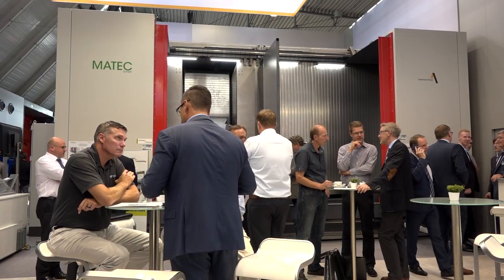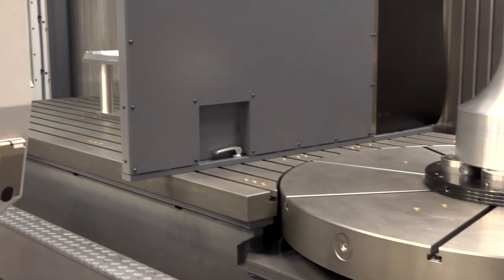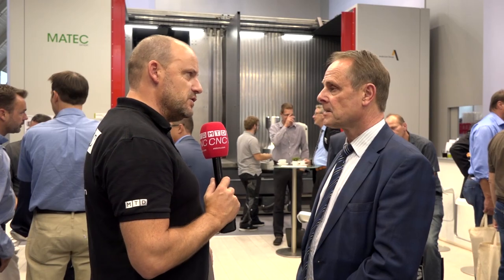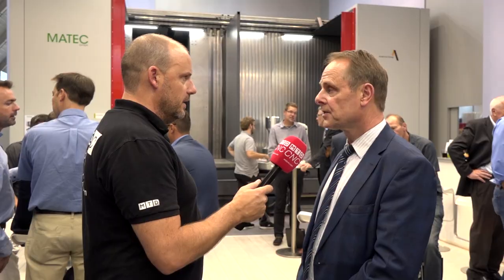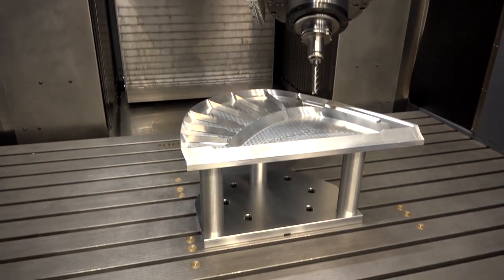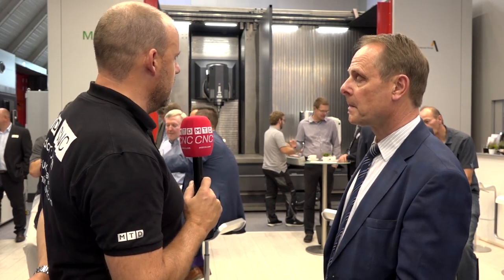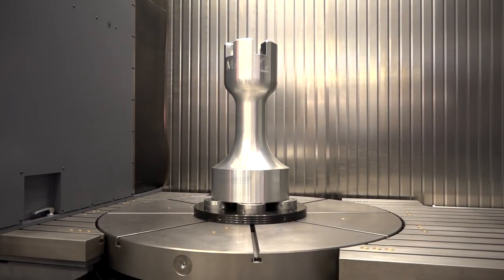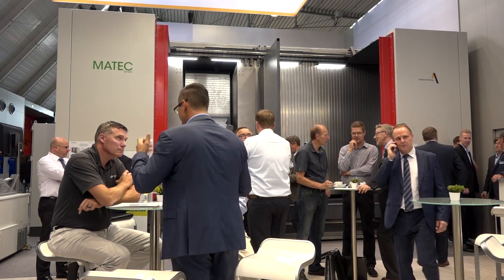Matec 5 axis with 1350 mm integrated C axis table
Seeking that productivity milling solution? try this from Matec and Dugard in the UK. This specific machine is one of the larger capacity offerings from Matec. The machines do come in the same configuration but with smaller working envelopes. Nice to see a machine of this size though.